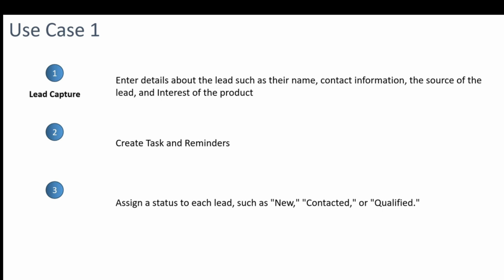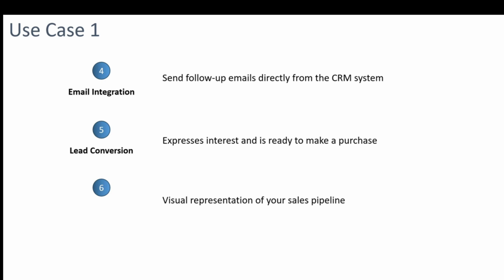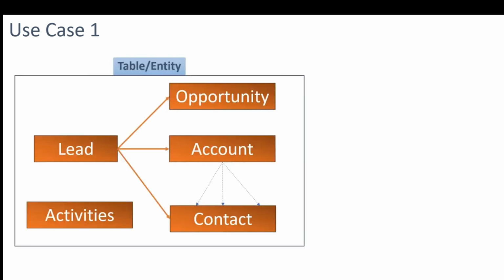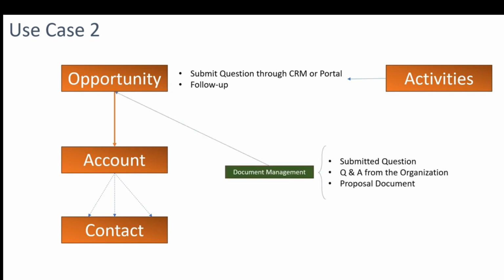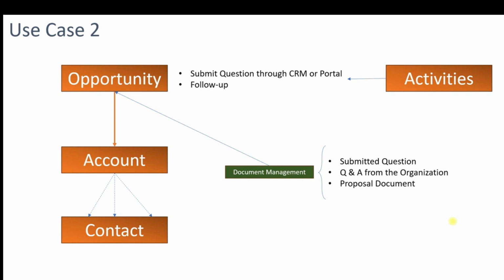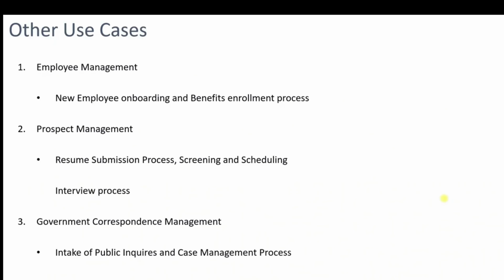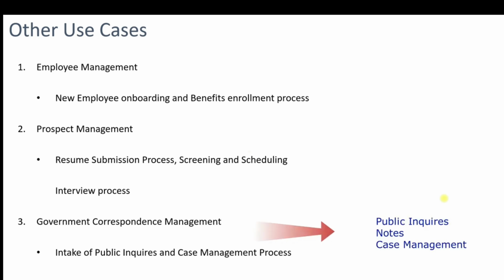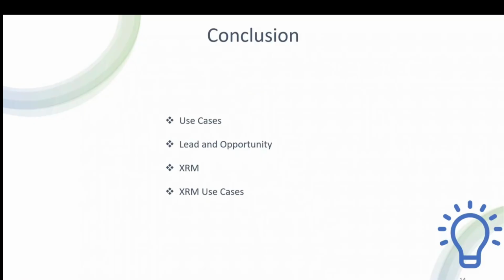Session 6 - D365 CRM Additional Scenarios with XRM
"Extend D365 CRM capabilities using XRM to build custom business applications and handle diverse scenarios beyond traditional CRM."

A few quick variations:

"Leverage XRM in D365 CRM to create tailored solutions for unique business processes and additional scenarios."

"Expand D365 CRM functionality with XRM to manage custom entities, workflows, and business-specific needs."